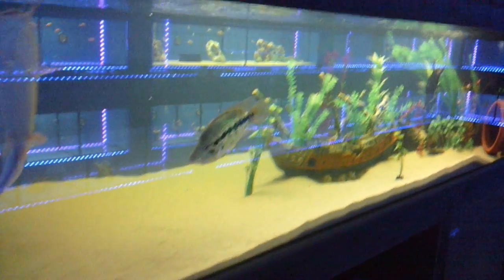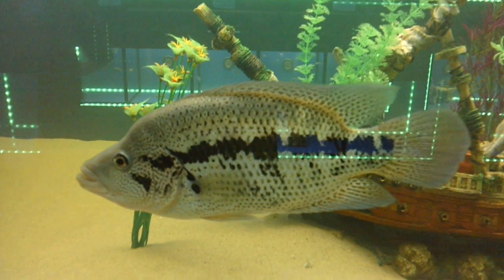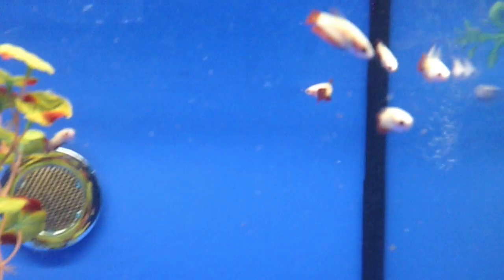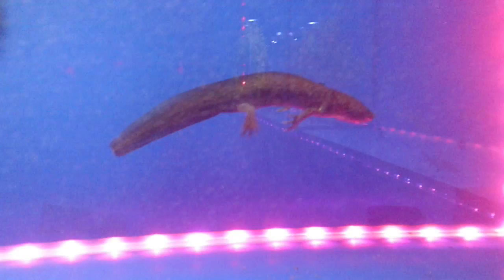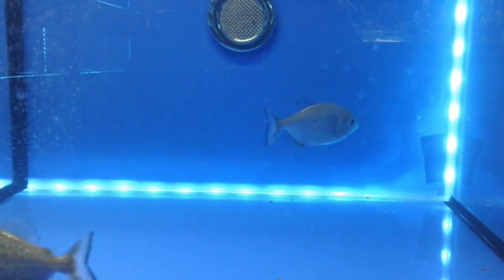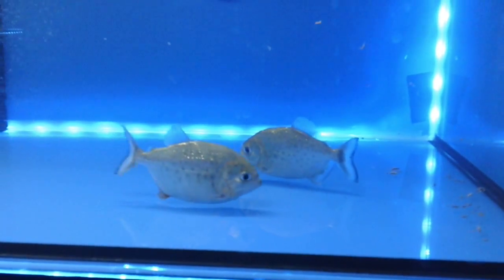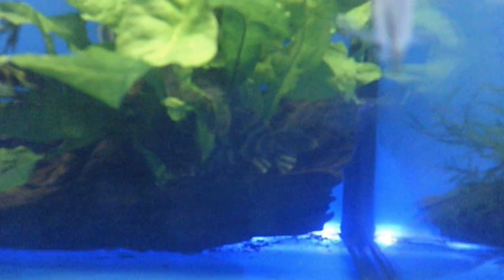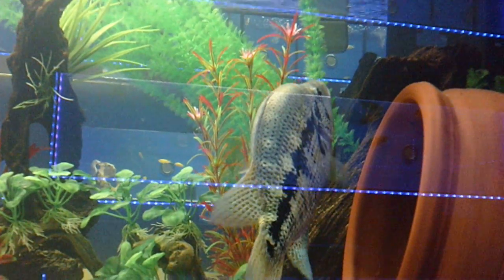We get some new fish including piranha, Axolotl, Fire eel, Cichlids & more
We get some new fish including piranha, Axolotl, Fire eel, Cichlids & more. Today we take a closer look at some of he new additions to our new aquatic store & see how clean the monster tank is after using the accu clear, and we have good news for the dovii cichlid as there is a stunning female waiting to keep him company which will give the jaguar cichlid and the catfish live a more stress free life.